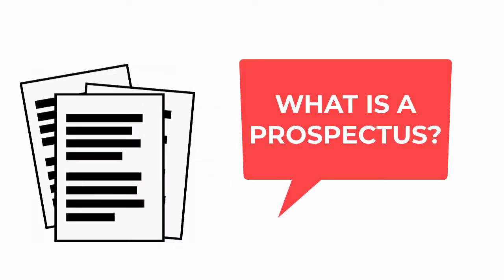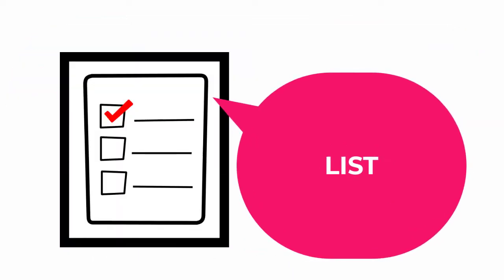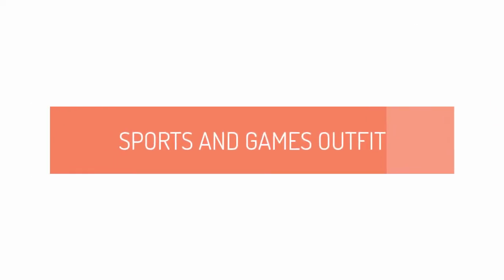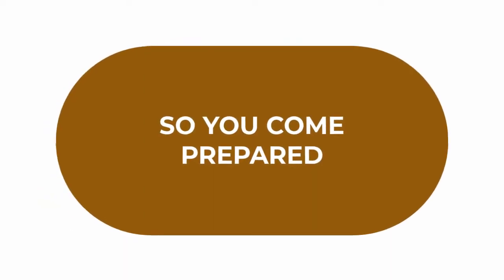Nursing and Midwifery training schools sample prospectus with pictures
An educational channel for everything related to Education, Technology, Innovation, Counseling & Career building